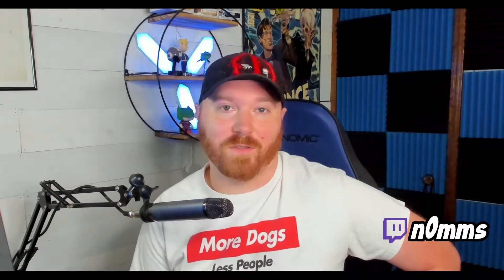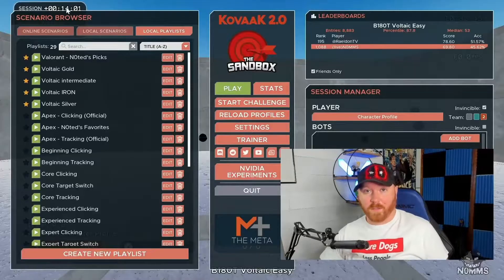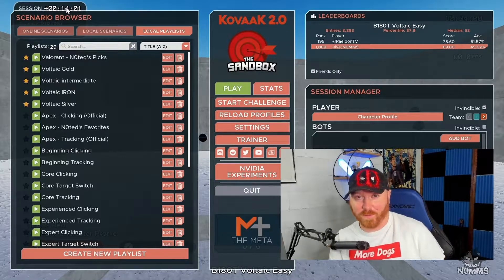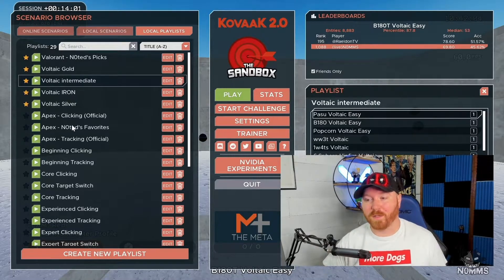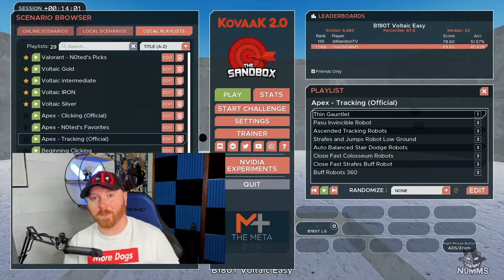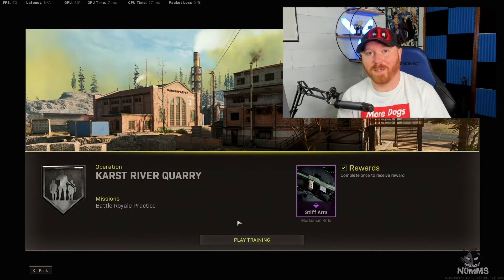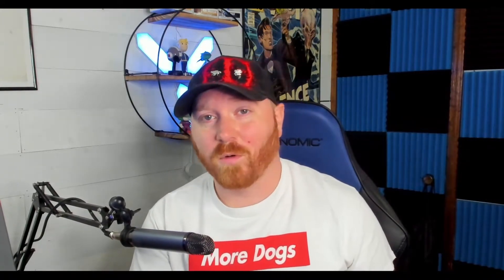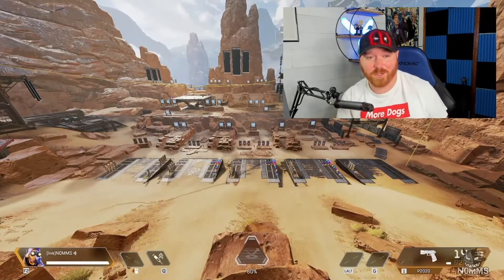Eating the Competition: Why your aim trash?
Hey guys! Starting today I am doing a new series of videos teaching you, yes you! How to be better at Battle Royal games. These tips can be applied to most games. My goal is to help as many people as I can get better and learn games in a fun way!

Helpful Links!